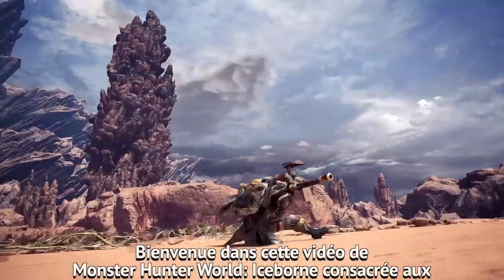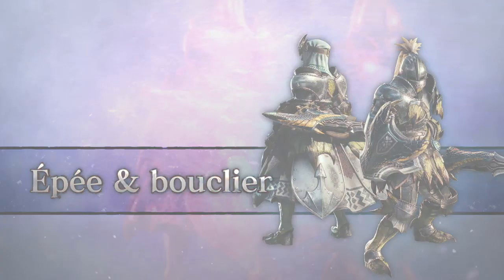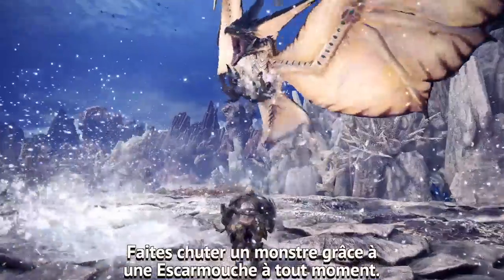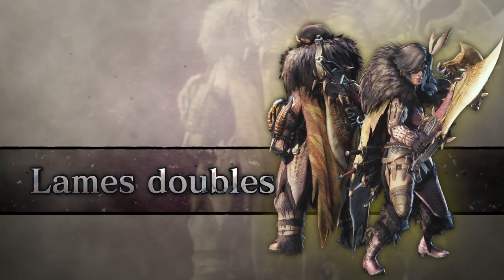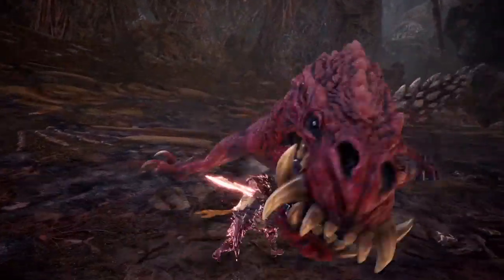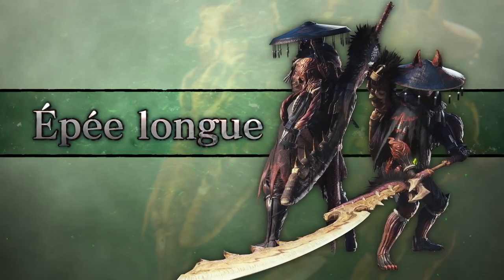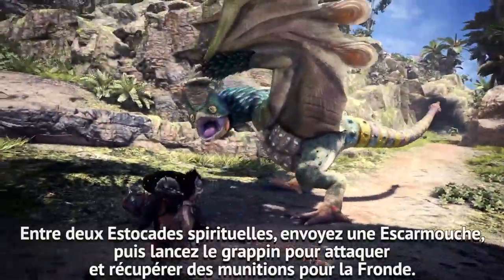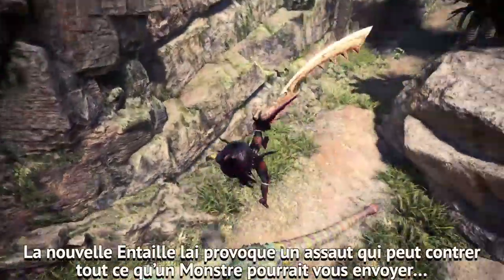[Monster Hunter World: Iceborne] - Armes Légères - PS4, XBOX ONE, PC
Iceborne, l'extension monstrueuse de Monster Hunter: World arrivera sur PS4 et Xbox One le 6 septembre 2019. La version PC suivra en hiver.

D'ici là faites le choix de votre armes parmi les 14 types disponibles. Dans cette vidéo, retrouvez tous les types d'armes légères.